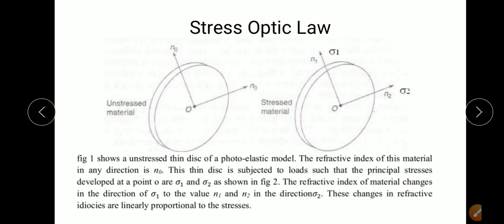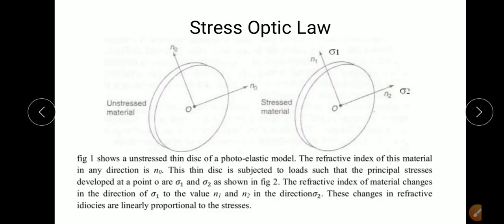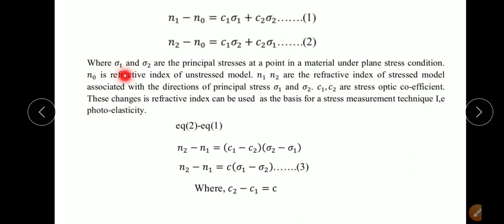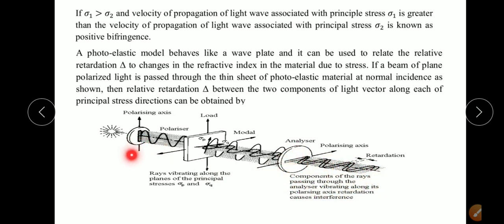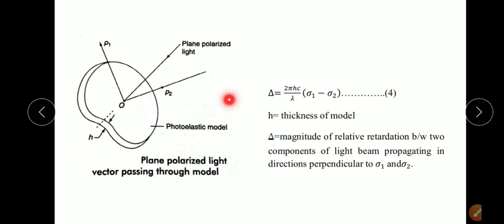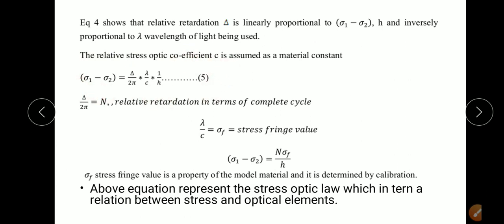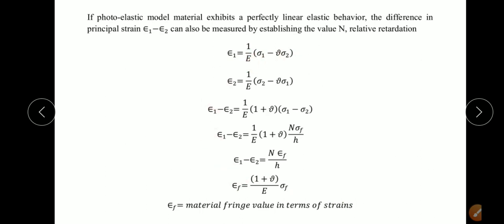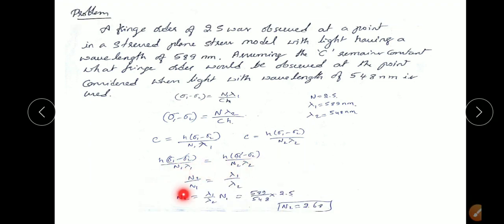ESA Photo elasticity class 2 Stress optic law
Stress optic law